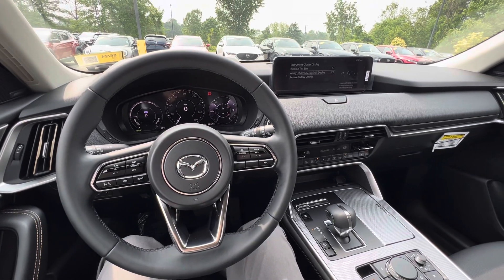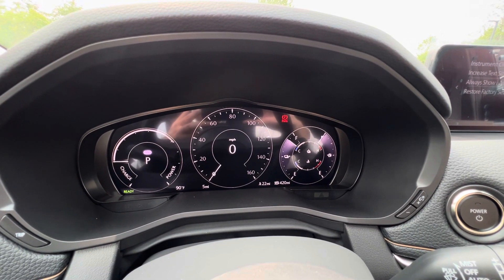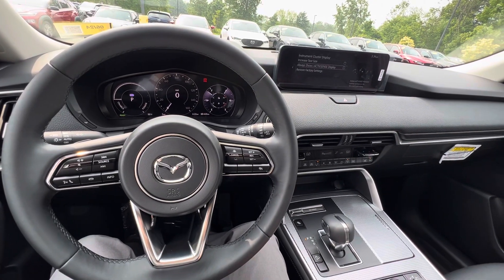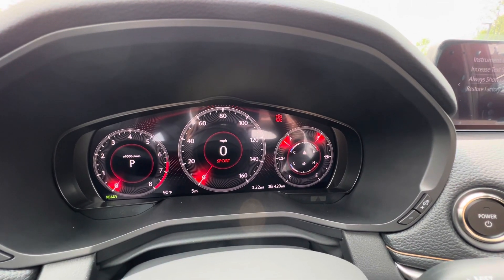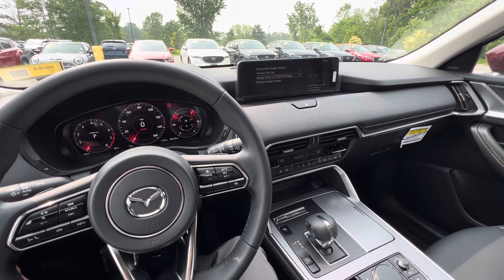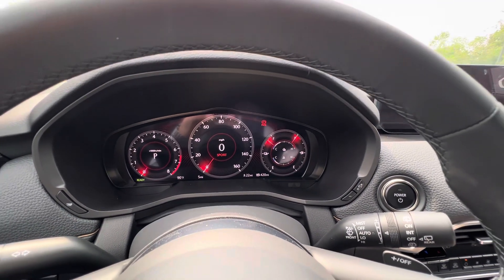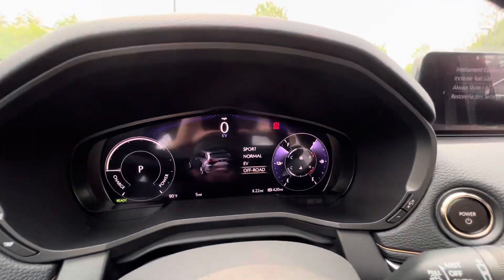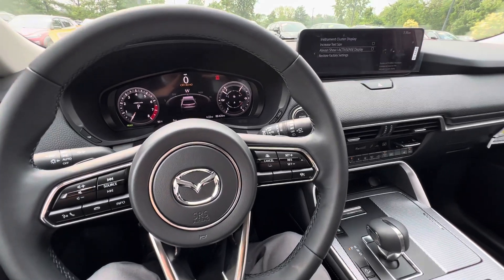Mazda CX-90 PHEV • Driving Modes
Sport • Prioritizes Performance - Electric Motor & Gasoline Engine working together

Normal • Most traditional Hybrid mode, utilizing both electric motor and gasoline engine separately or together depending on driving conditions

EV • Electric Motor Only

Off-Road • Prioritizes traction increasing limited-slip effect

2.5L N/A 4cyl & 68kW electric motor
Combined system output:
323hp & 369lb/ft
EV -only mode: 173hp & 199lb/ft
8-speed automatic
EV-only rated range: 26 miles
Combined MPG: 56 MPGe
0-60mph: 6.6 sec